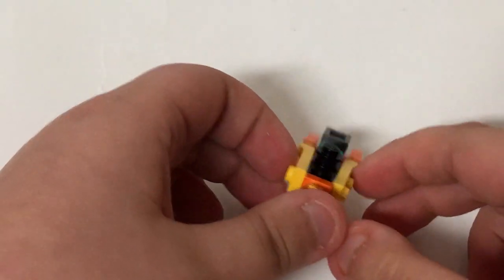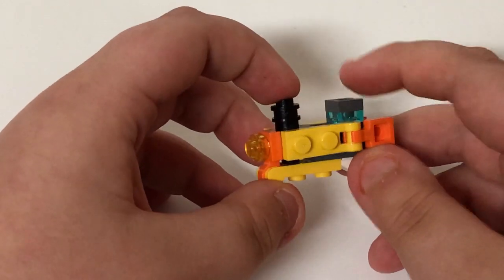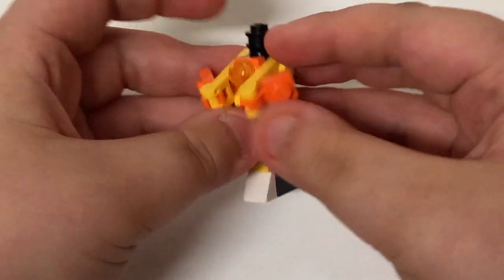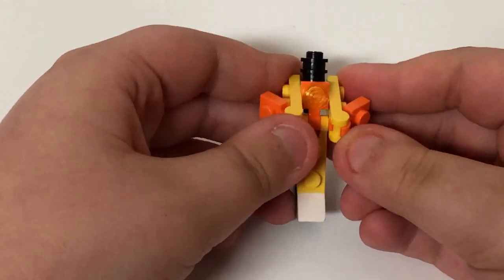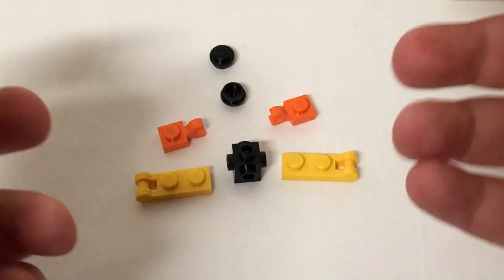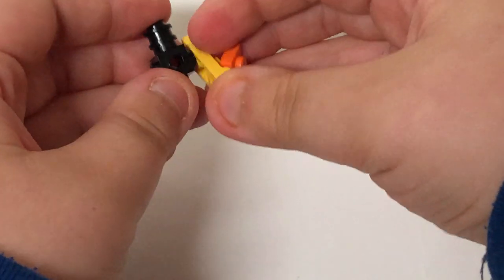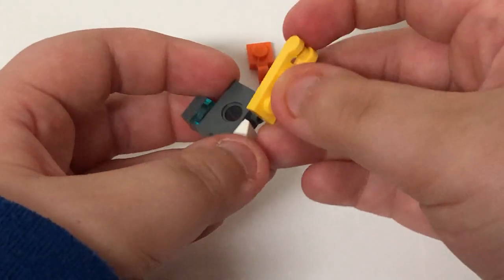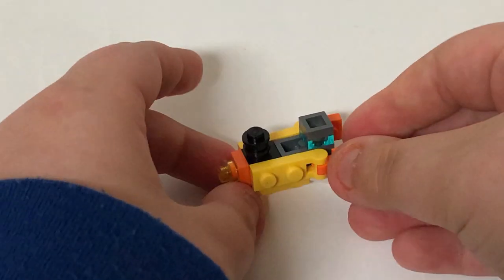Trainwreck - How to build a mini Lego transformer called Trainwreck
Demo of articulation and how to build and transform the toy